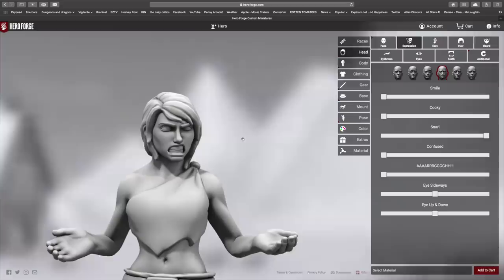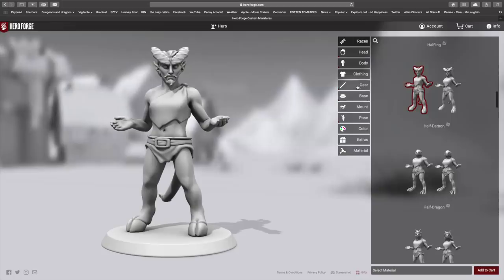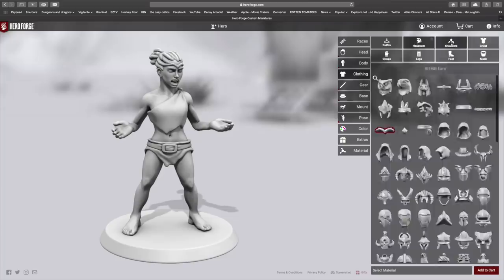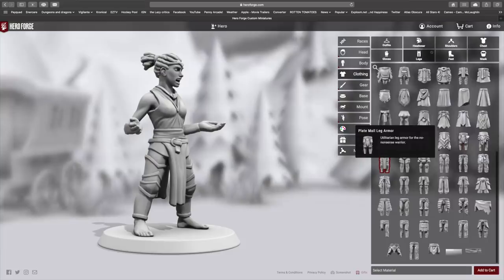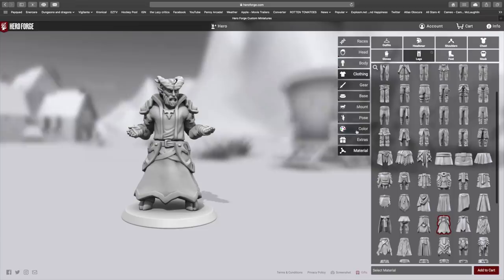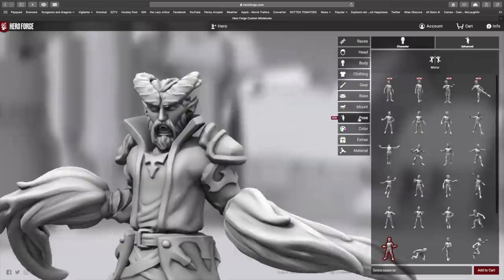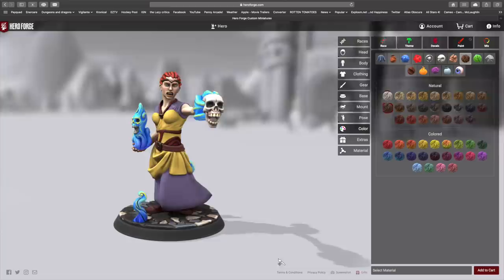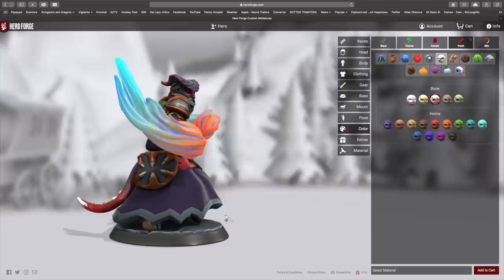How to Play a Blaster Mage in Dungeons & Dragons 5e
MONSTERS OF DRAKKENHEIM is 300+ pages of eldritch horror inspired monsters for 5e by the Dungeon Dudes! Coming to Kickstarter March 26th, 2024 "I cast Fireball!" We take a look at the different class options, feats, and spells you should consider when setting out to make an awesome damage-dealing Blaster Mage in Dungeons & Dragons 5e.

TIME STAMPS
2:31 - Blaster Mage Classes
3:40 - The Wizard
6:20 - The Sorcerer
11:19 - The Warlock
14:46 - Multiclassing & Other Class Options
16:26 - Feats
18:18 - Spells
20:03 - Cantrips
21:50 - Damage Dealing Spells
25:50 - Conclusion